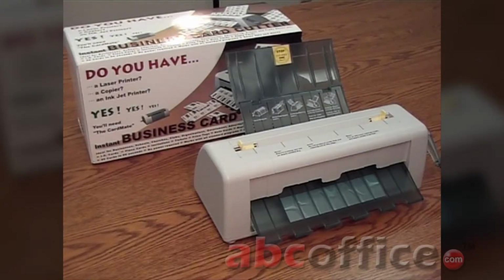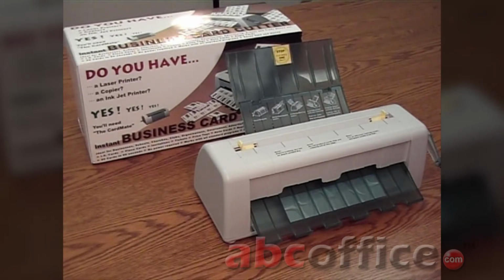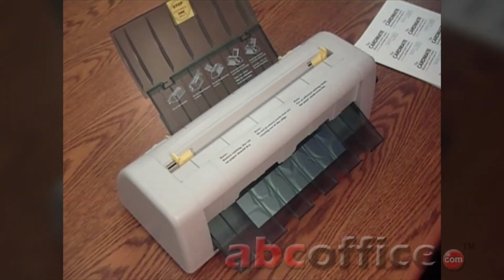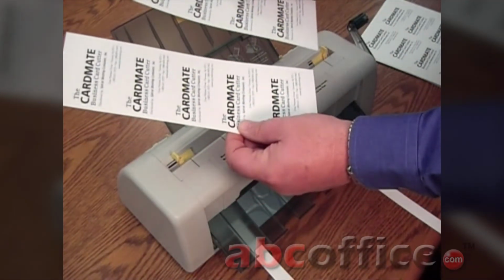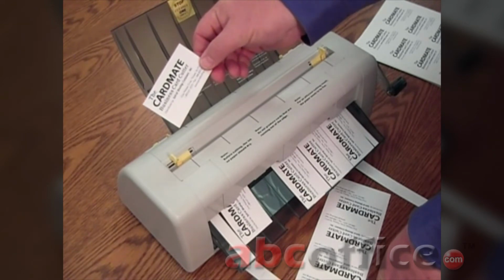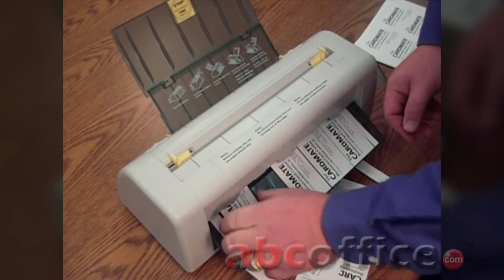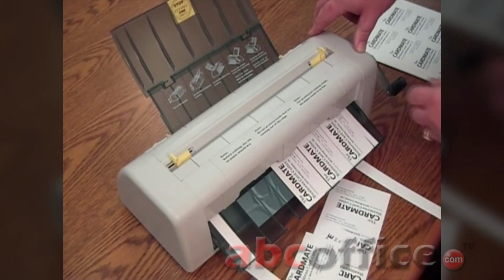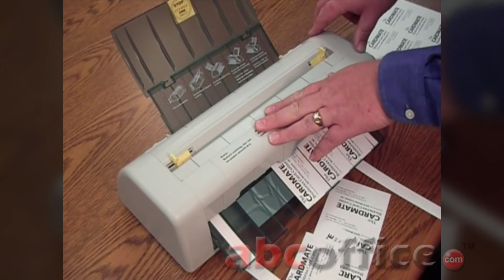How To Use The Cardmate Business Card Cutter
Making your own in-house business cards has never been easier than with the CardMate business card slitter & cutter. It is simple to use. Print out your business cards and run them through the CardMate. After two passes, you have 10 business cards. The CardMate is manually operated by turning a crank handle. This business card slitter is lightweight, extremely portable and easy to use.